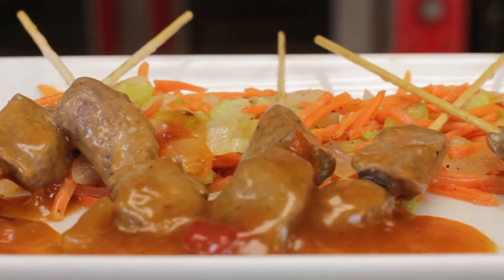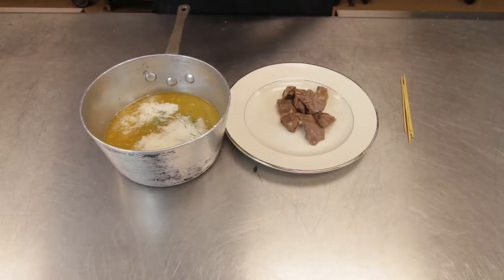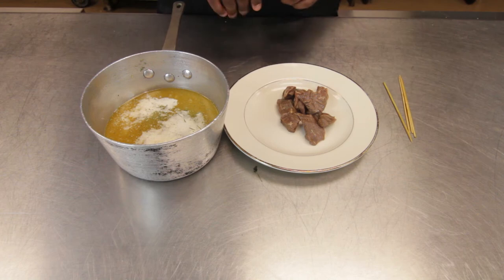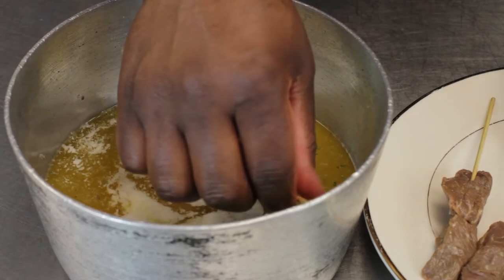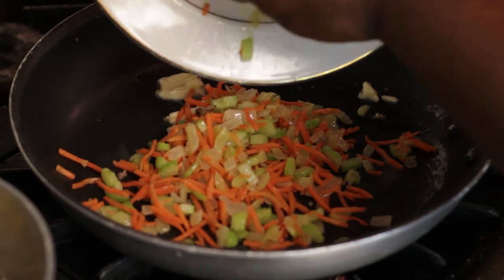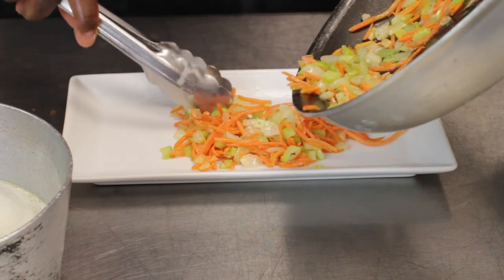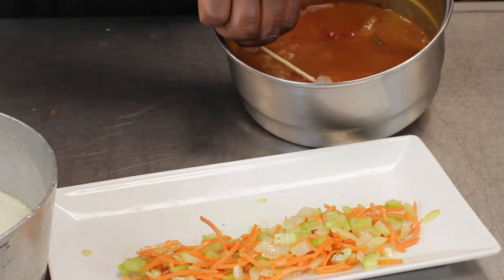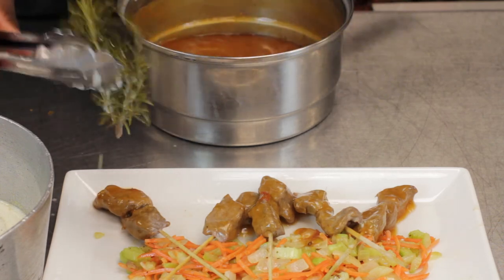Butter-Braised Beef : Cooking Delicious Recipes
Butter-braised beef is going to be made using a different cooking method than what you would traditionally use. Make butter-braised beef with help from an experienced culinary professional in this free video clip.

Expert: Jamel Boyd
Bio: Chef Jamel Boyd started cooking when he was 16 years old.
Filmmaker: Courtney Shumway

Series Description: You can create a wide variety of delicious recipes right at home using a few key ingredients and the right technique. Learn about delicious recipes with help from an experienced culinary professional in this free video series.